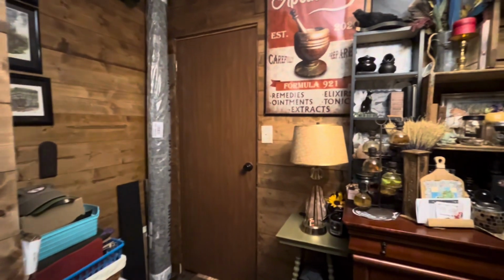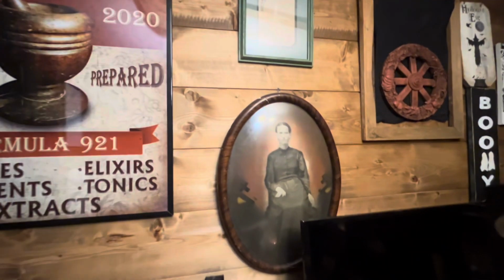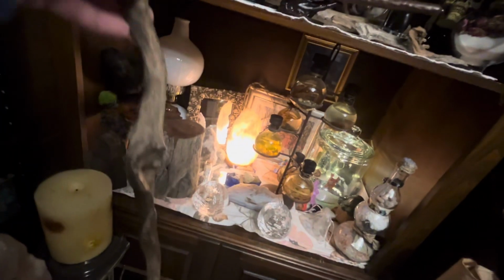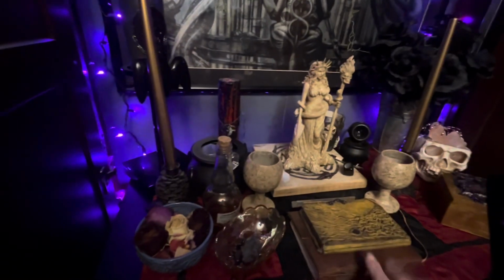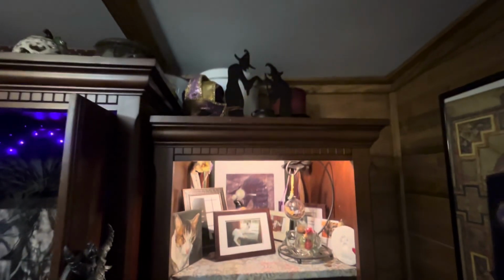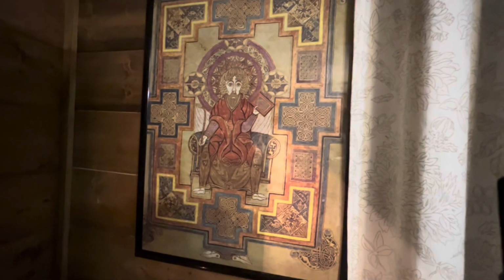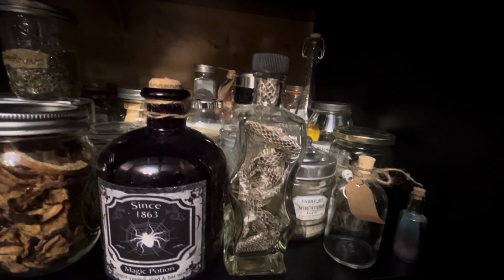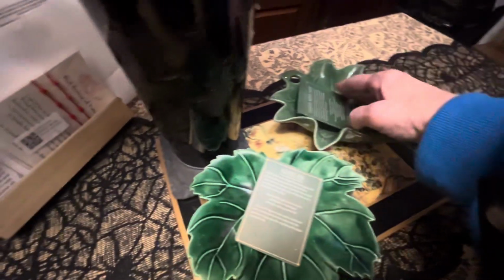Kraft Room Tour Before & After